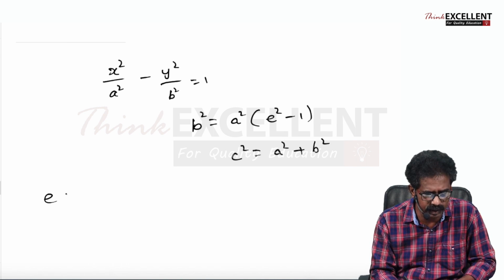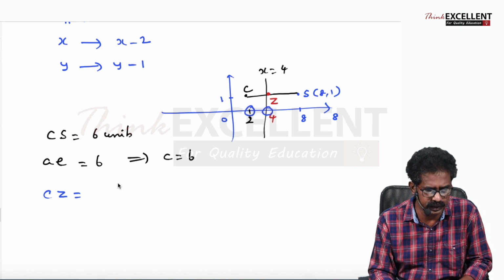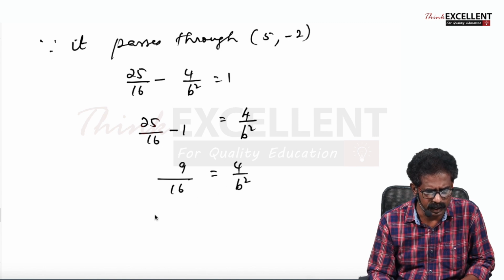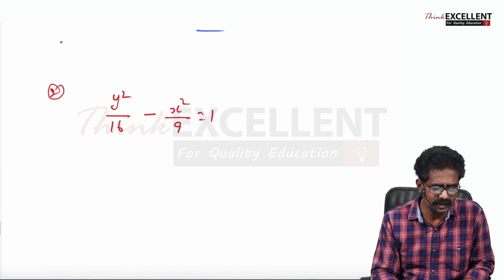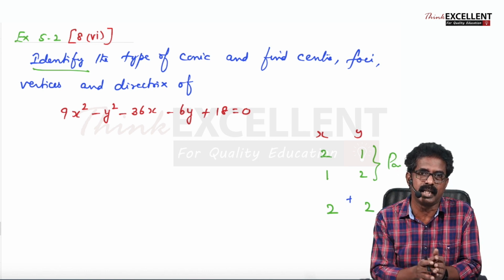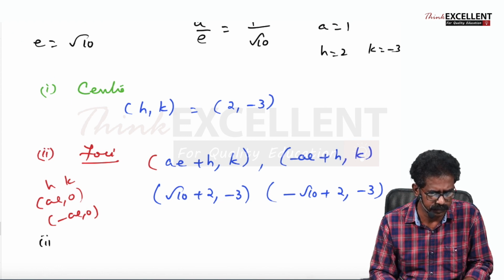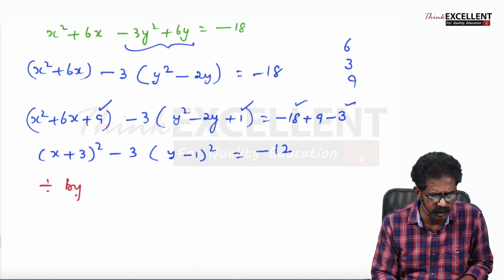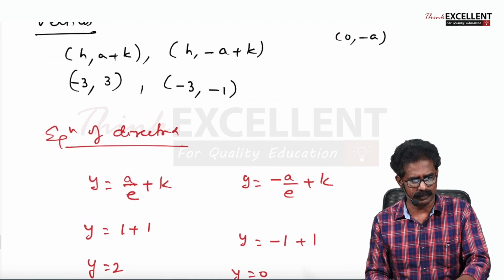Two Dimensional Analytical Geometry - II | EP8 | 12MA5.8